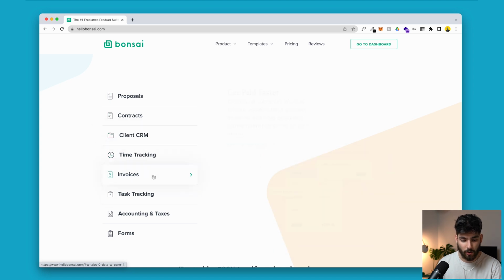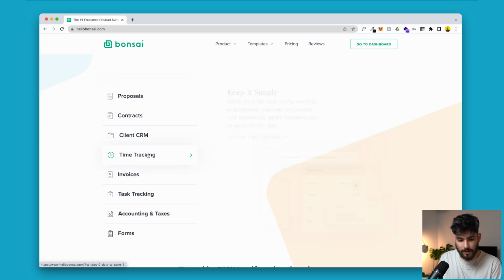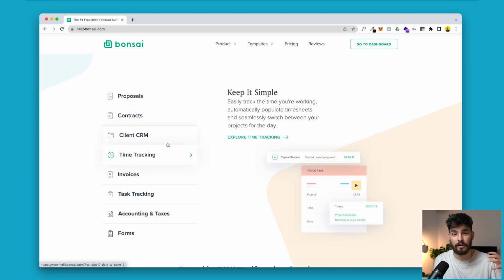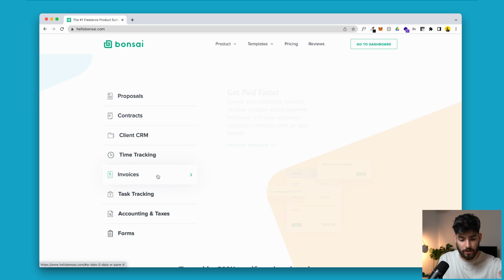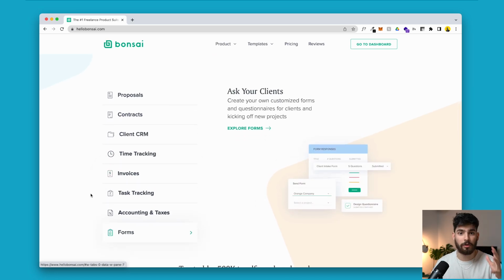How To Be A Freelance Designer For Beginners in 2022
How to be a freelancer is always a question that people struggle to answer when they're starting out. Being a freelancer is very overwhelming at times and can be a struggle when you're not sure what you need to be doing, or what you're doing wrong. If you are a beginner freelancer and you want to better understand how to increase your prices and workload, its always best to take a step back and look at what freelance work you've done so far, what has worked, what hasn't, and how you'd like to be working in future.

0:00 First Tip
1:10 Second Tip
2:12 Third Tip
3:10 Fourth Tip
4:09 Fifth Tip
5:35 Sixth & Seventh Tip
7:50 Personal Story